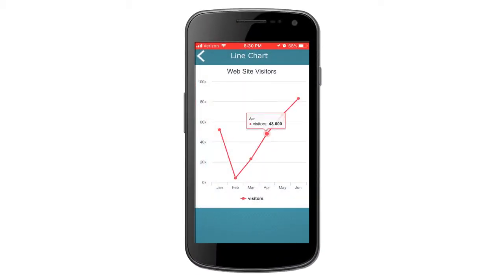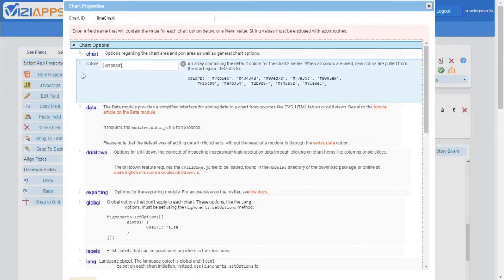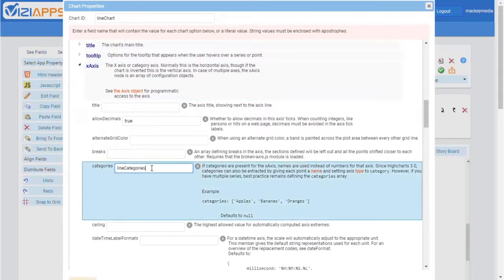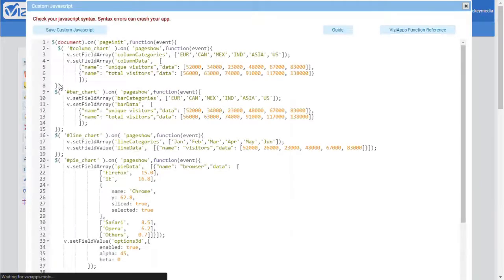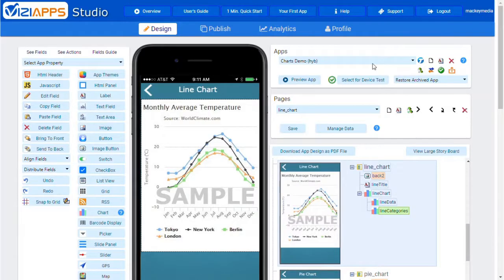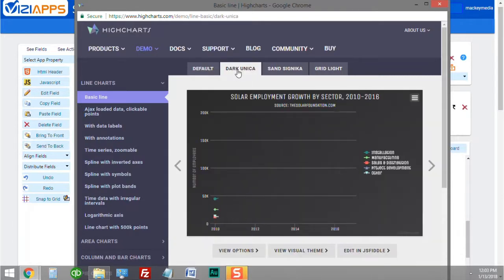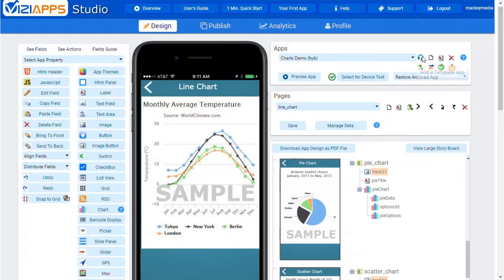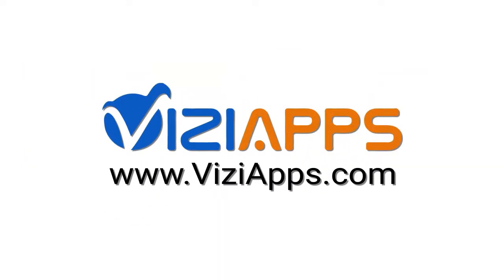ViziApps Tutorial for Creating Charts and Graphs for Your Mobile App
This video shows you how to create charts and graphs for your mobile app using the ViziApps Studio